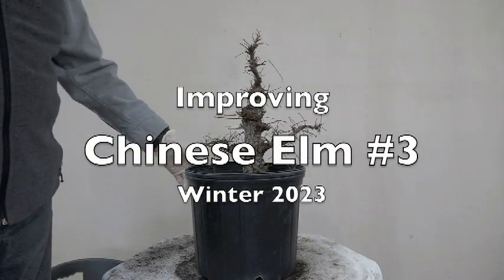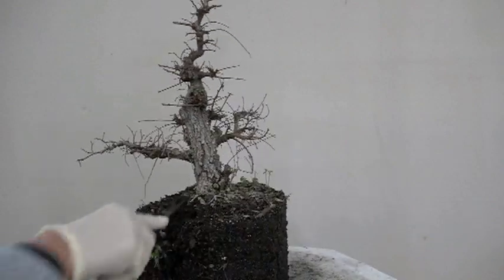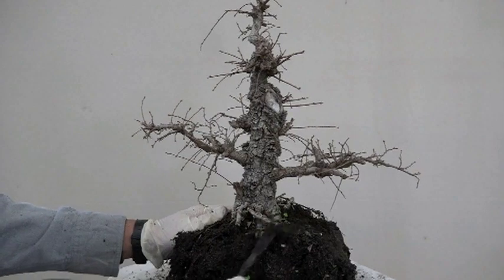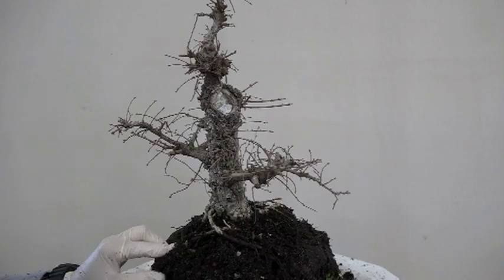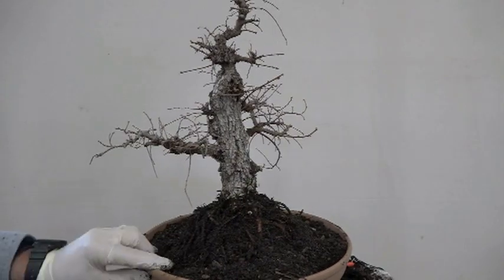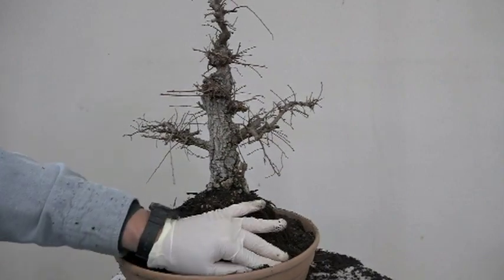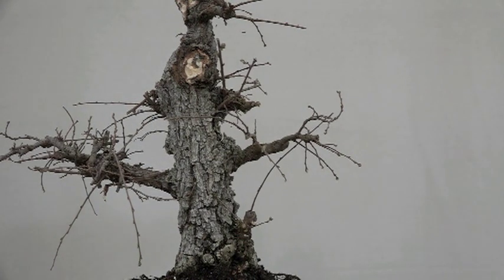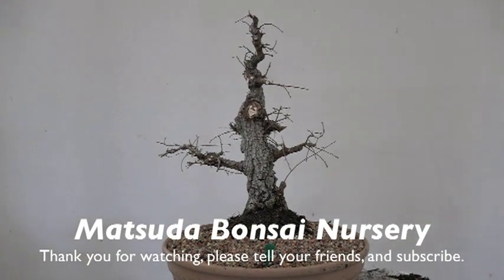IMPROVING CHINESE ELM #3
Last of the Three part series on How to Improve your Chinese
Elm.